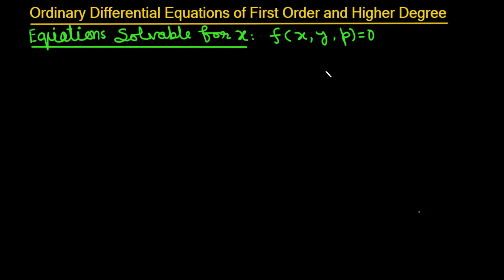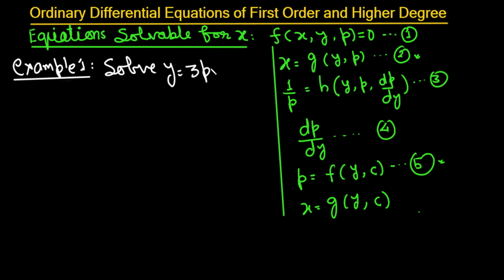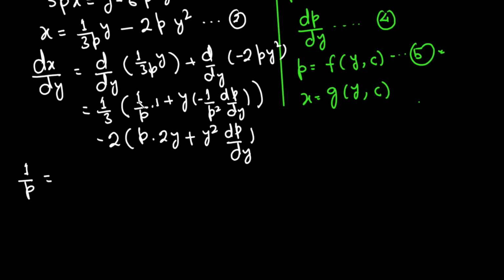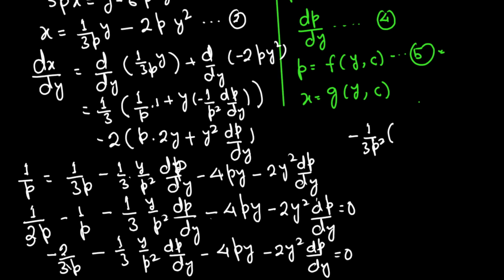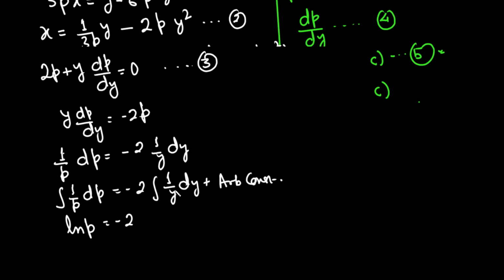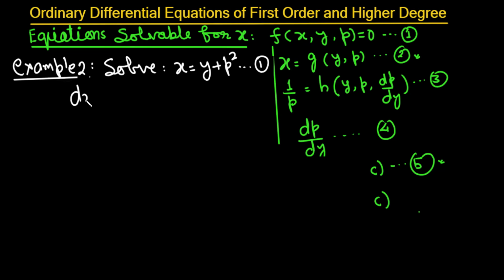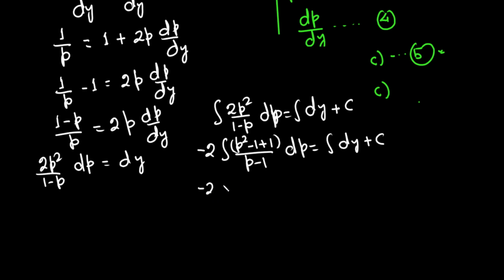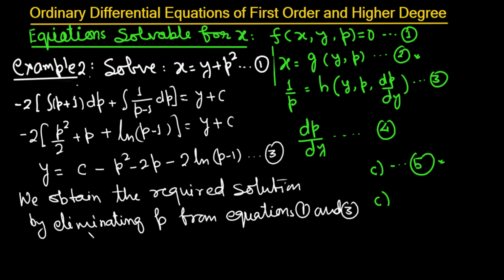First Order but not First Degree ODEs Solvable for x | Worked Examples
In the previous two videos we learnt how to solve a First Order but not First Degree ordinary differential equation 1. which is solvable for p, and 2. which is solvable for y . The link of the videos is given below:
In This video we show how to find the general solution of First Order but not First Degree ODEs f(x, y, p)=0, which are Solvable for x.
The procedure is :
Step1-First we solve the given differential equation for x and write it in the form x=g(y,p).
Step 2-Next we differentiate the form in obtained in 1, w.r.t y. This way we eliminate x variable .
Step3-We consider that factor in 2, which involve dp/dy to find the general solution of the given higher degree differential equation. This factor when equated to zero is a first order and first degree ODE with p as dependent variable and y as independent variable. we solve it for p variable.
Step4-The general solution of the given higher degree differential equation is obtained by eliminating p from equation in step 1 and expression for p obtained in step3.
Time stamps:
00:00 Introduction
02:17 Example 1
12:07 Example 2